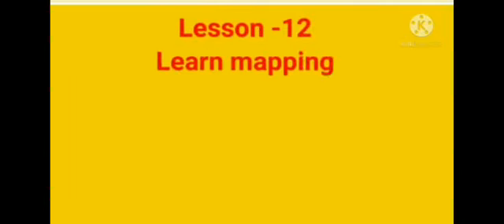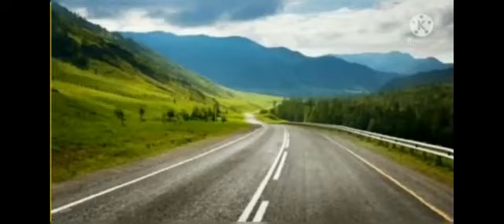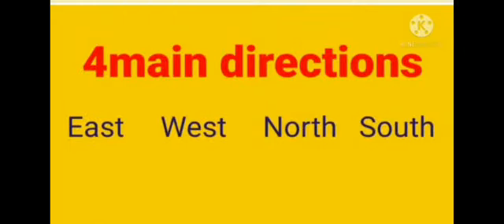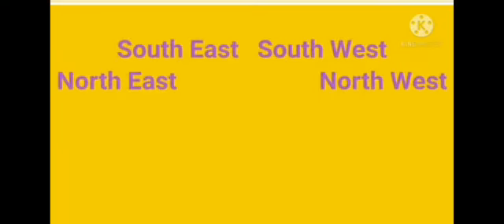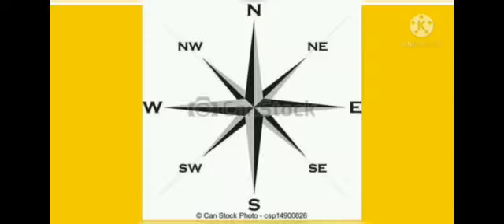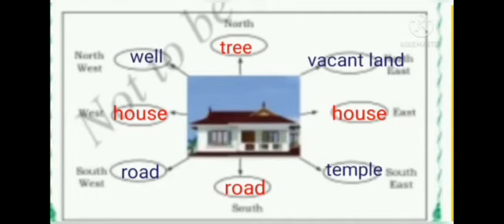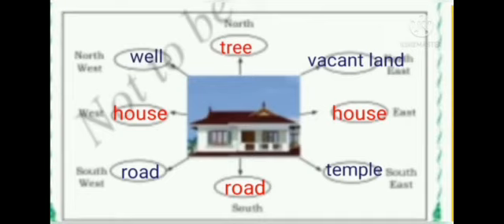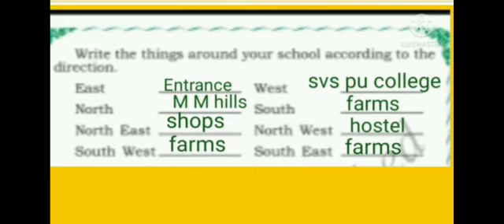Class 4 Ncret Lesson 12 Evs